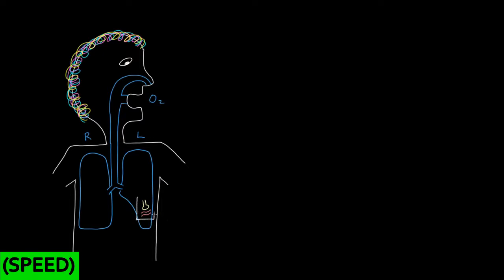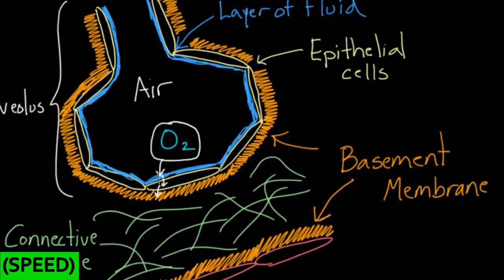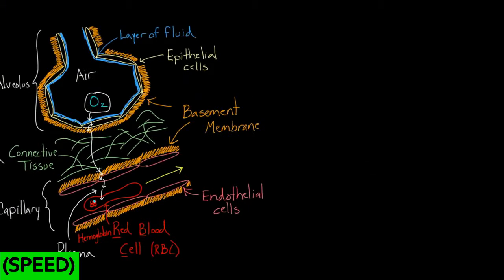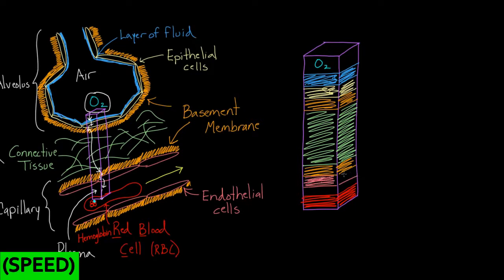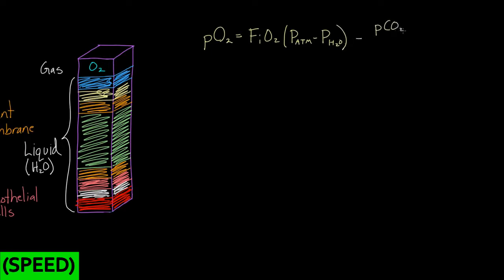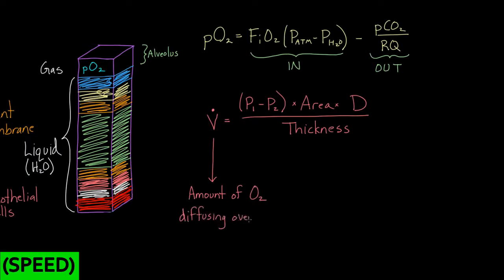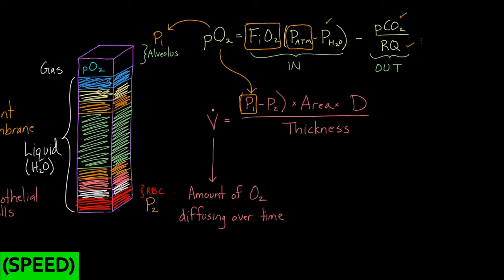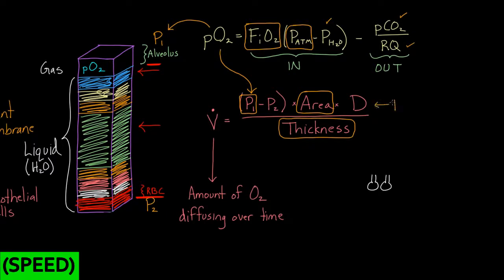[SPEED] Oxygen Movement from Alveoli to Capillaries